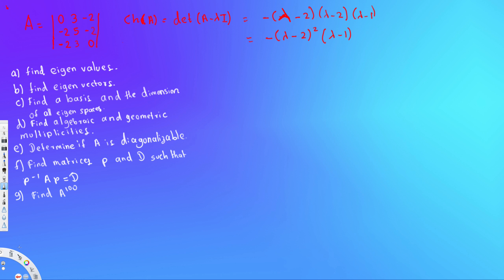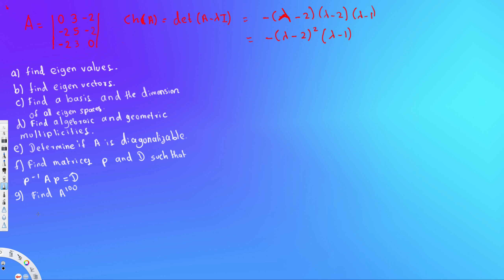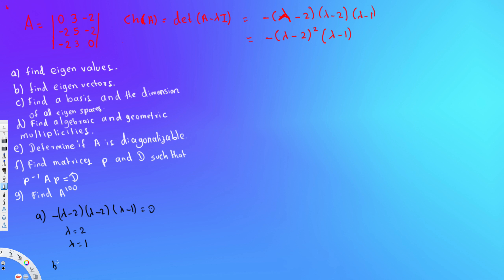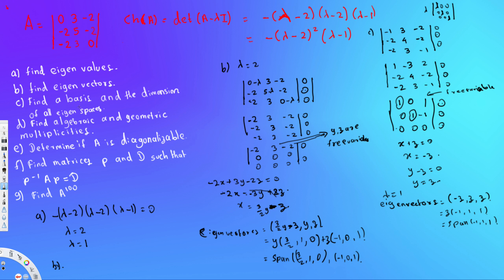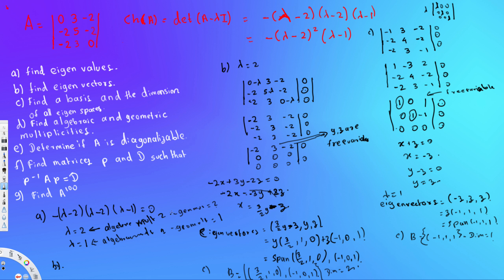Eigenvalues and Eigenvectors Example 3 -Linear Algebra